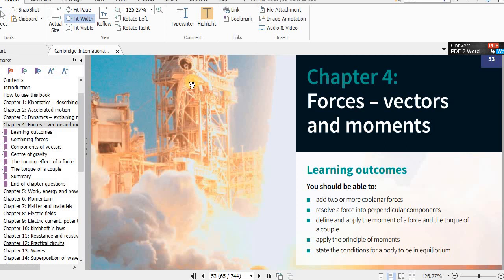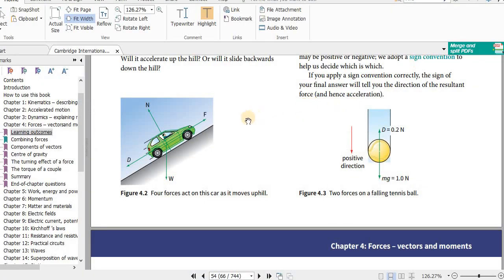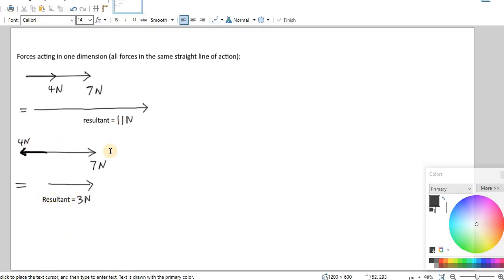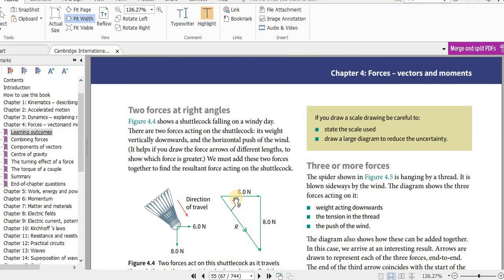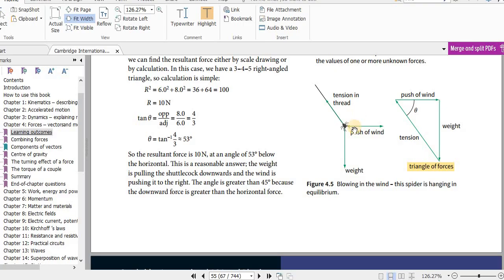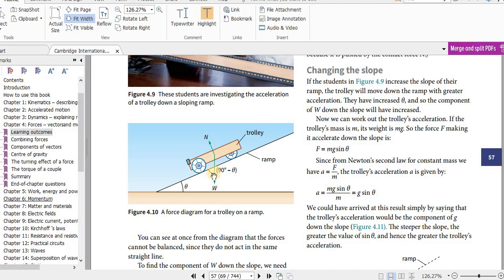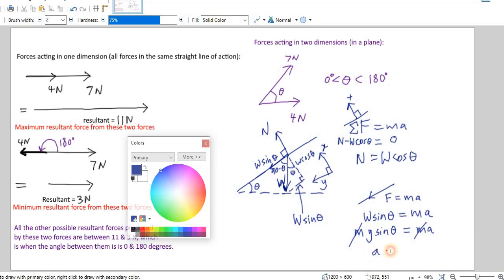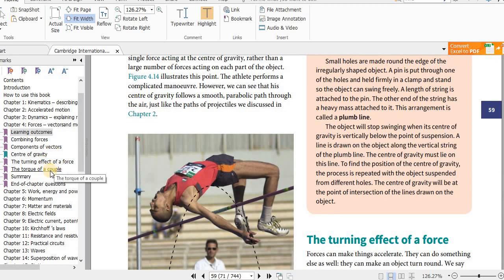4. Forces - Part 1 - Vectors | CIE AS & A Level Physics | Theory